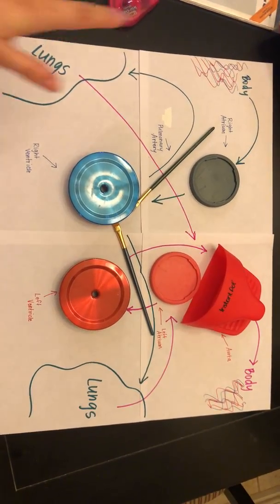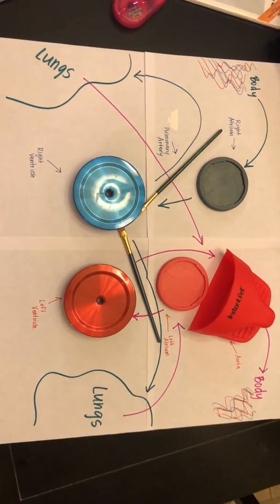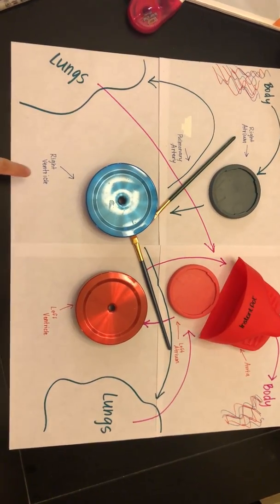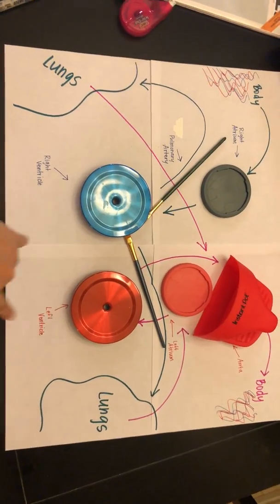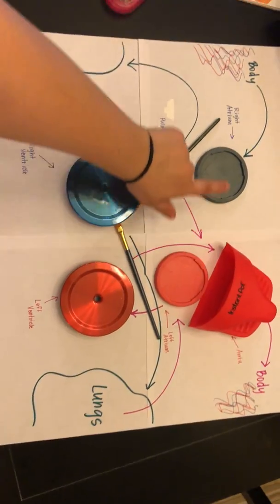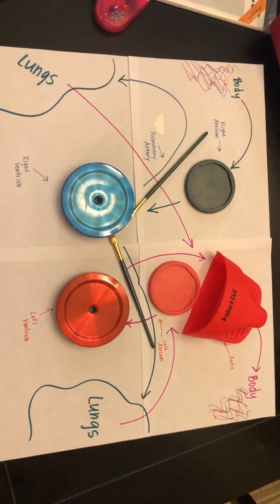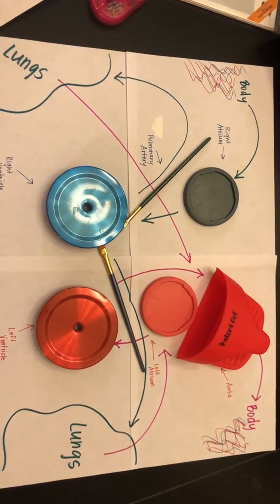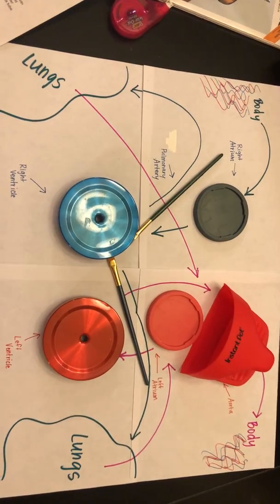Loose Parts Heart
This is a Loose Parts video about the function of the heart.